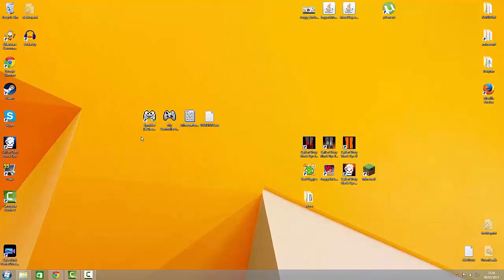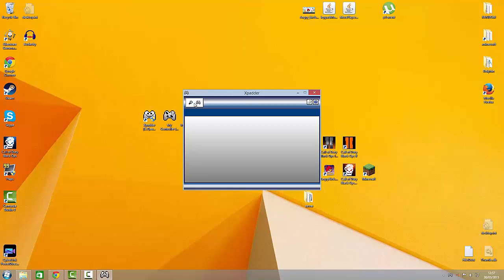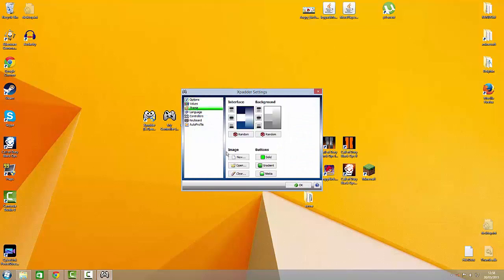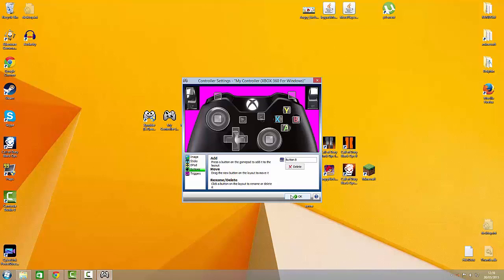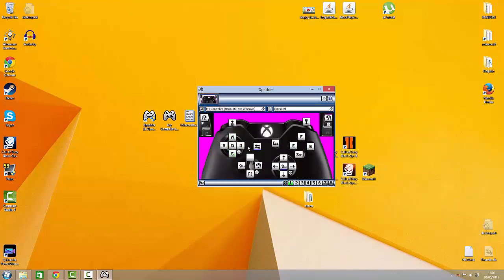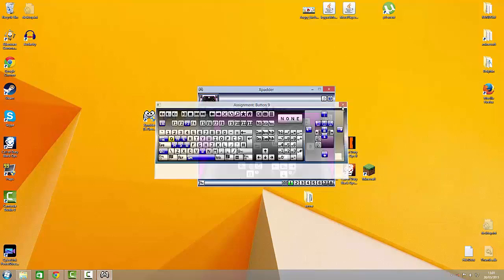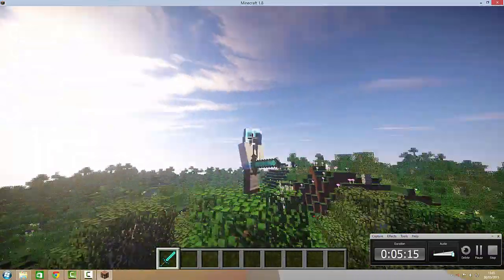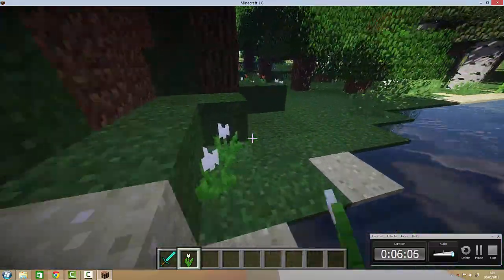How To Use An Xbox One Controller On PC (Any Game)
IN this  video I'll show you how to use and Xbox One Controller on PC
LINKS: